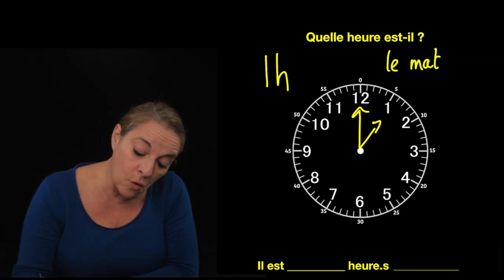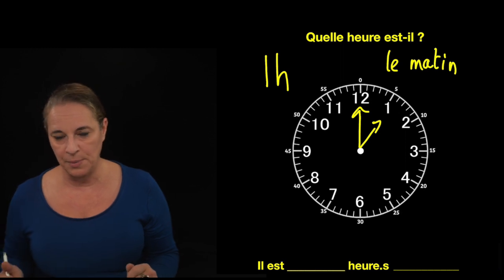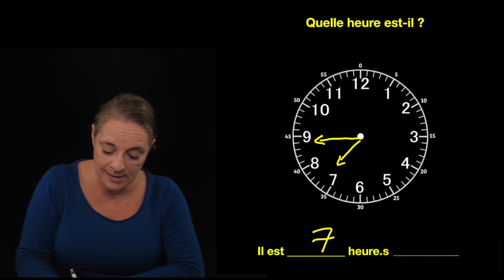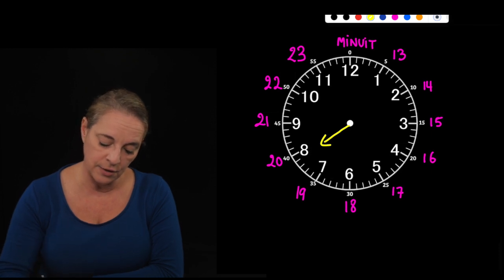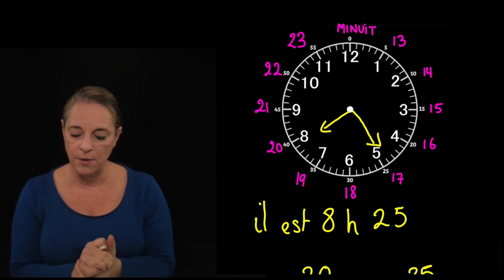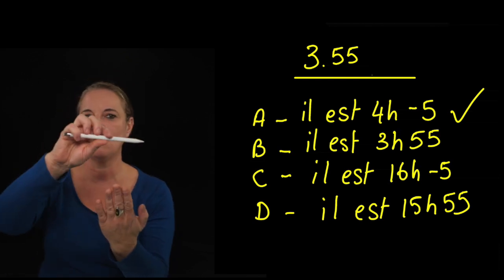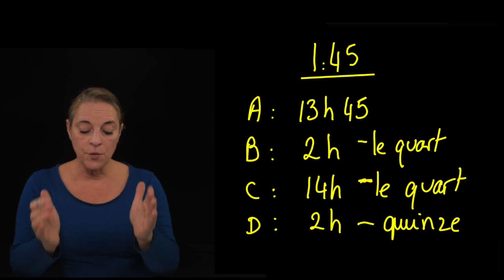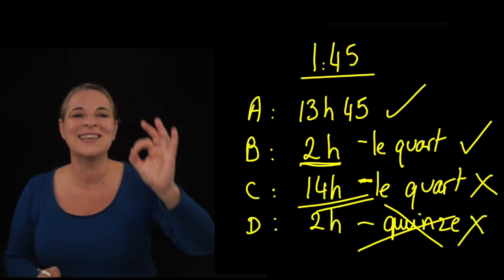How to TELL THE TIME in French: in-depth explanation!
Part 2!

Here's how to tell the time in French, perfect for anyone just starting out in French and wanting to know how to express time expressions in French. Follow along with the accompanied clock and drawing to learn how to tell the time in French with ease!

Bisou Bisou 💋